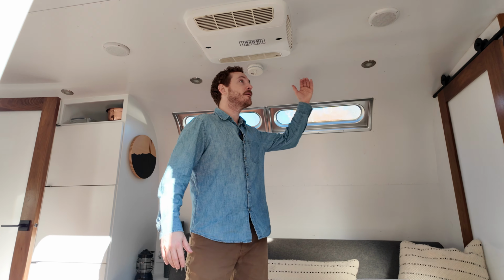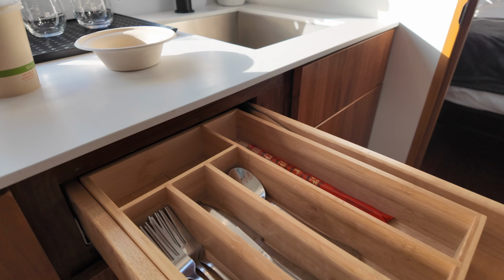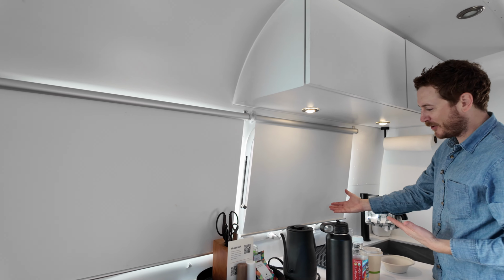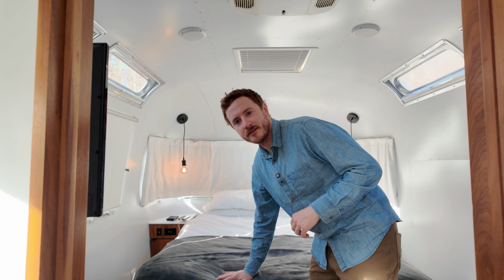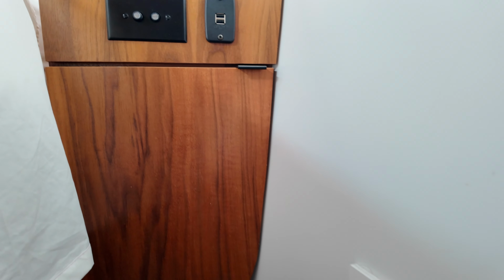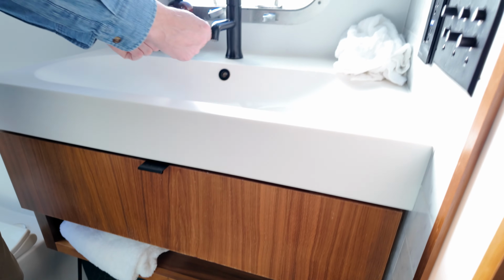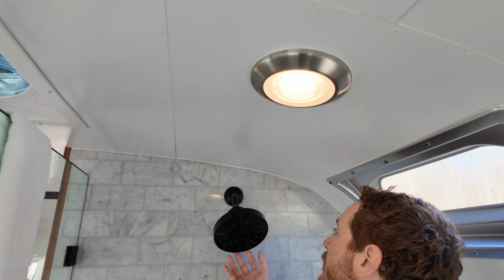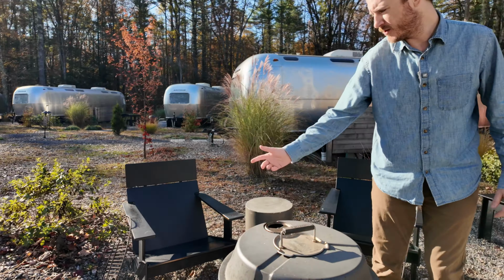AUTOCAMP | Airstream Suite Tour - Catskills, NY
We take you on a full tour of the Airstream Suite at the Catskills AutoCamp location!

AutoCamp is a luxury camping or "glamping" experience, with locations all around the United States, including Zion National Park, Yosemite, Asheville, and Cape Cod. Every location combines the beautiful outdoors with the comforts of a boutique hotel. There is a main Clubhouse the offers a full bar and grocery store for your camping essentials.

⏰TIMESTAMPS⏰
0:00 Intro
0:11 Main Cab
1:11 Galley
2:34 Bedroom
4:23 Bathroom
5:52 Outside Patio